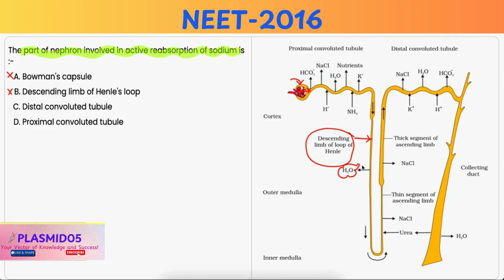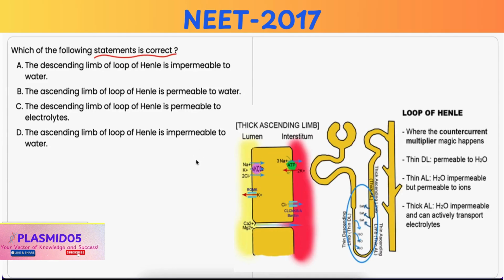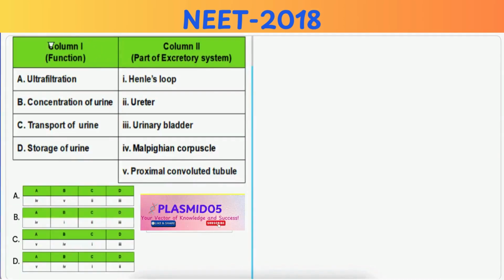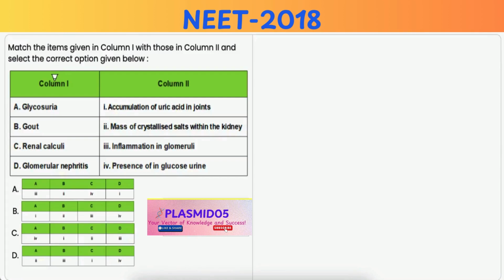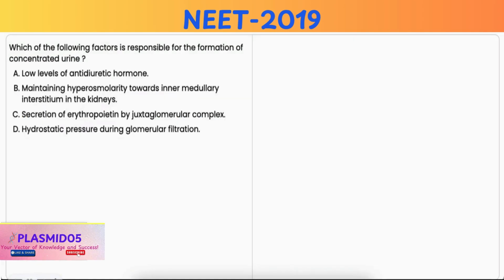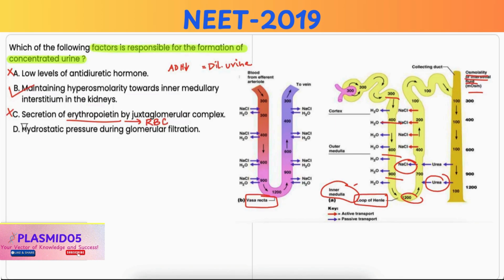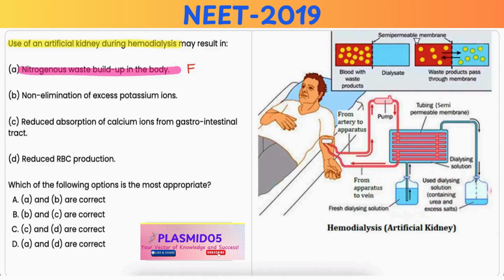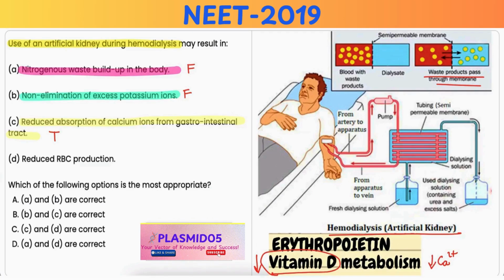NEET PYQs on EXCRETORY PRODUCTS AND THEIR ELIMINATION| CBSE/ISC (Biology)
Welcome @PLASMID05  🚀
Your ultimate destination for mastering NEET Previous Year Questions (PYQs) with in-depth explanations.

In this video, we focus on Excretory Products and Their Elimination, a crucial topic for NEET aspirants, CBSE/ISC Biology students, and undergraduate bioscience learners. Our detailed pictorial descriptions and step-by-step analysis will help you grasp key concepts with ease.

🔹 What’s inside?
✅ NEET PYQs with concept-based explanations
✅ Diagrams & pictorial descriptions for better understanding
✅ Quick revision for CBSE/ISC boards & bioscience undergraduates